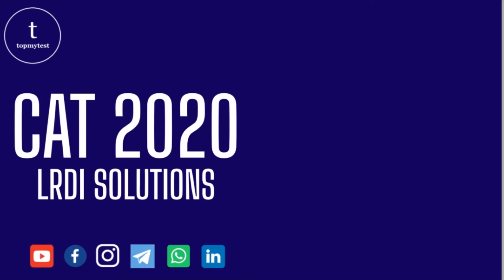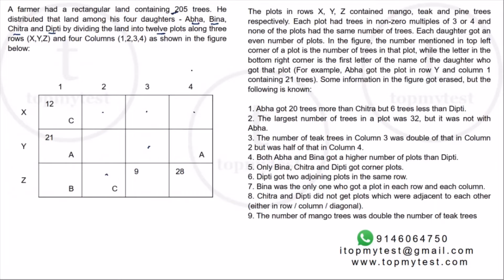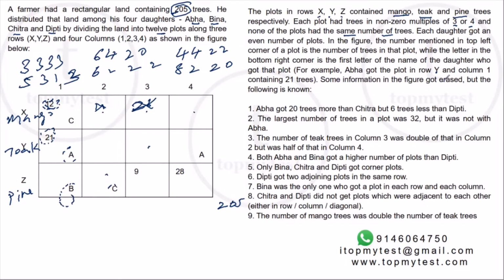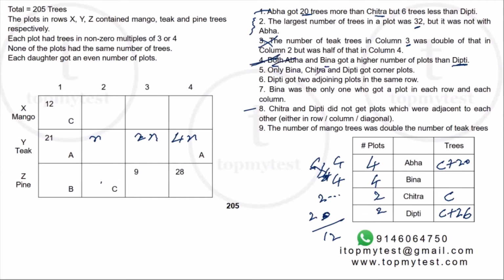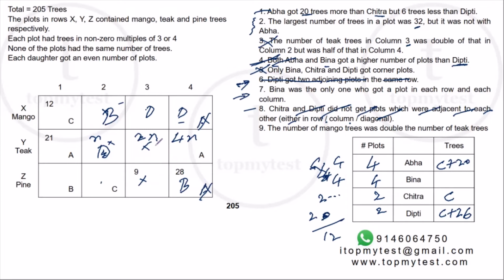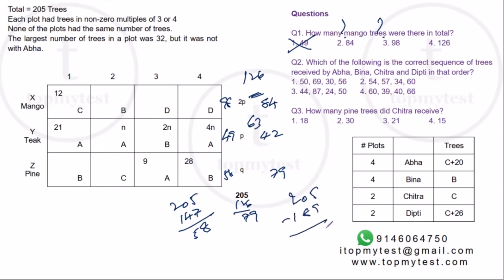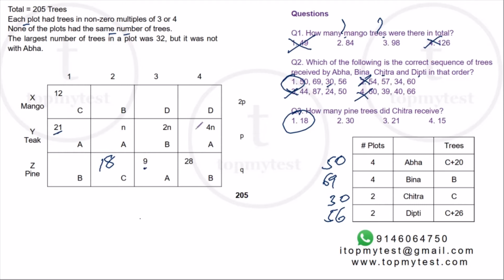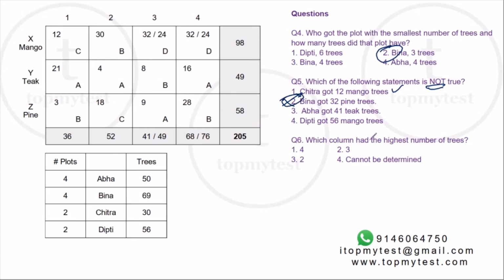CAT 2020 DILR / LRDI Solutions | Slot 03 | Plot Distribution | Quant Based Reasoning | V Difficult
We solve the toughest set from CAT 2020 LRDI